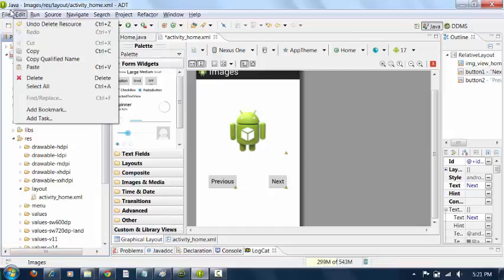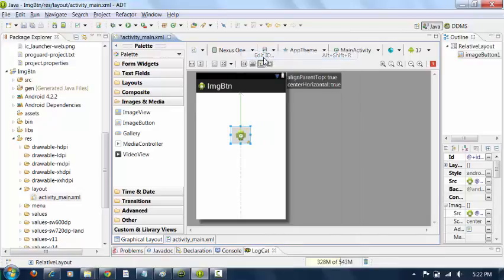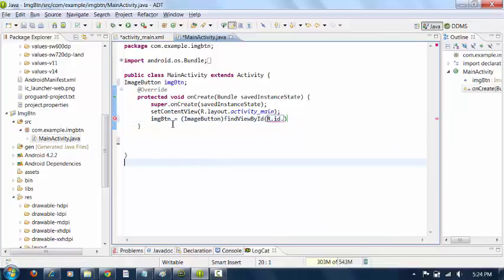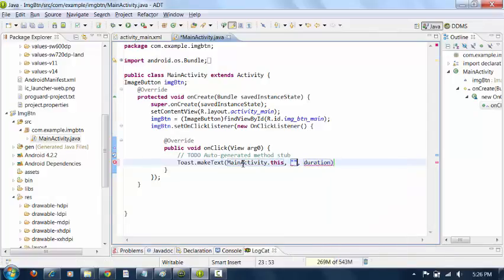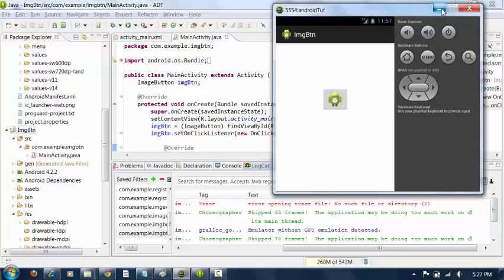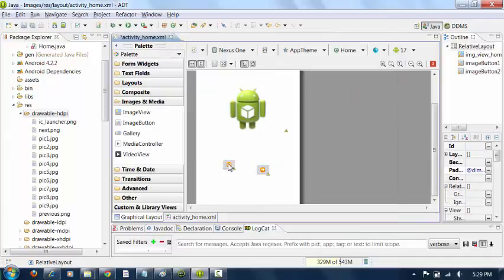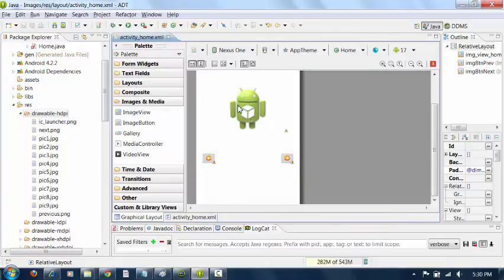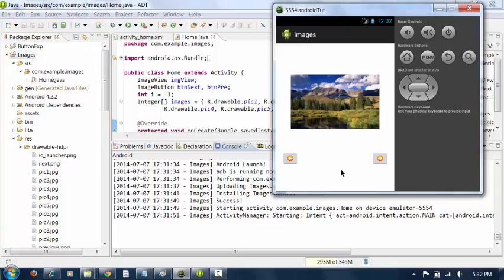3 3 Image Button